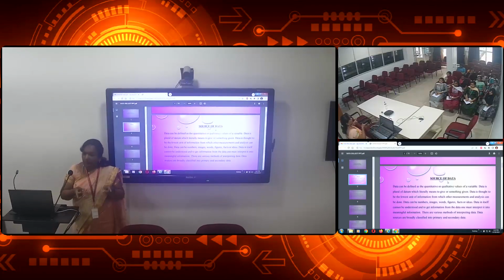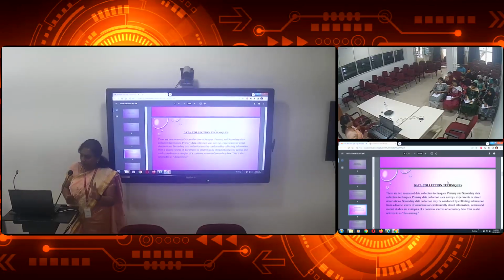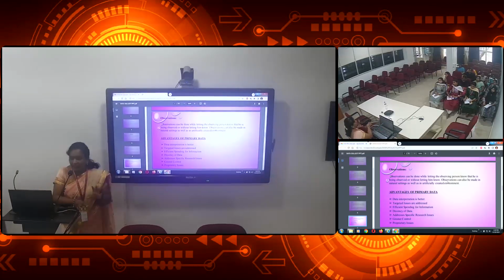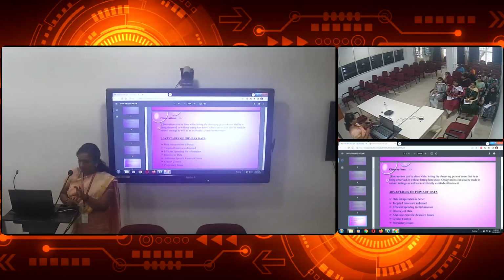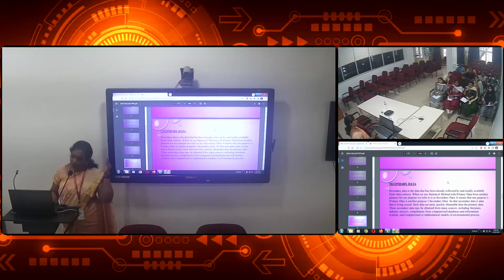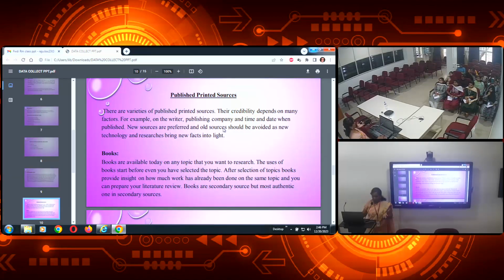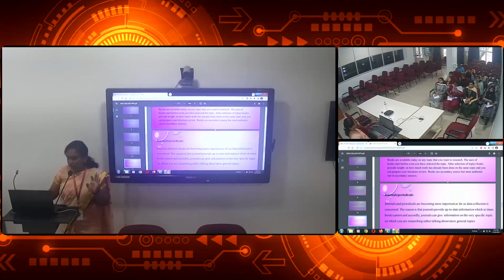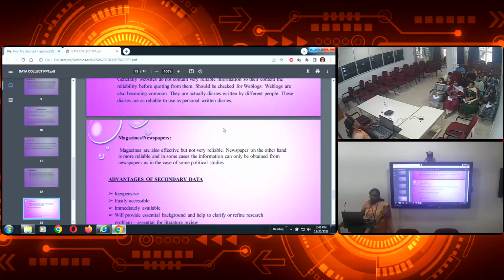Primary and Secondary Methods of Data Collection